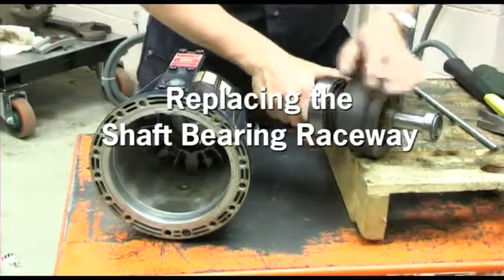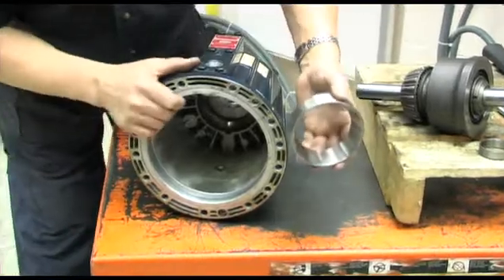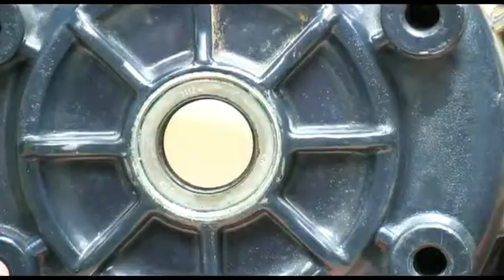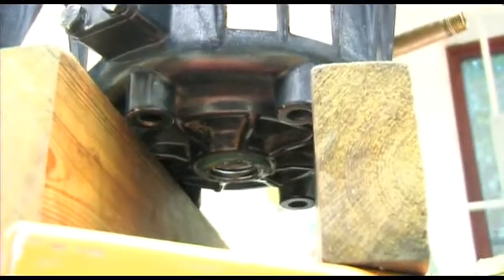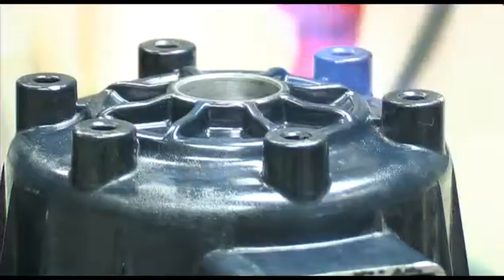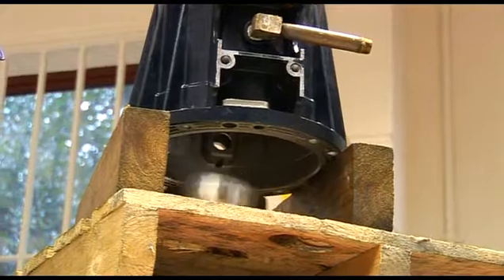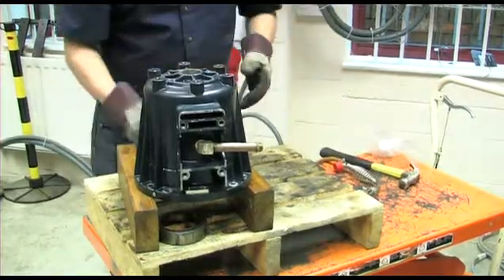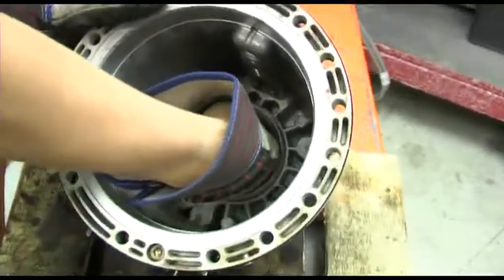Michael Smith Engineers Ltd - Replacing the Shaft Bearing Raceway in Hydracell G10 Series Pump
How to replace the Shaft Bearing Raceway in a G10 Series Hydracell Pump.